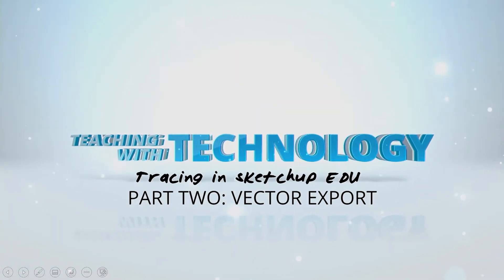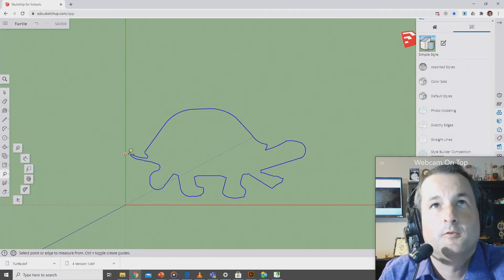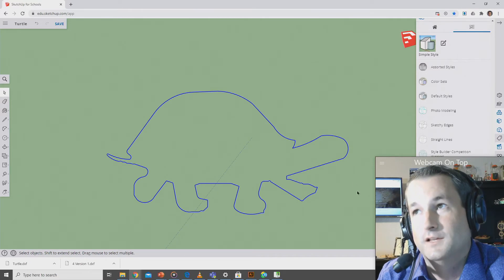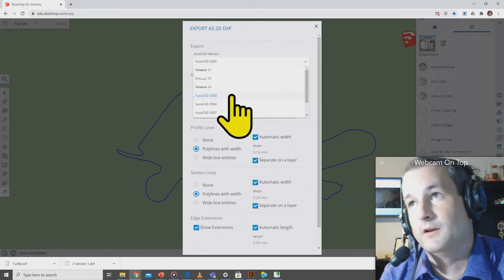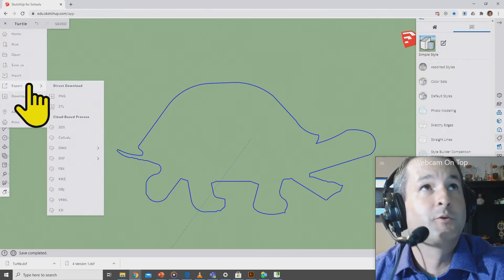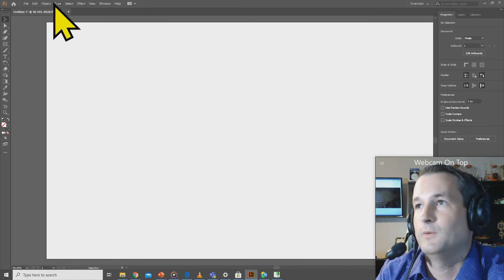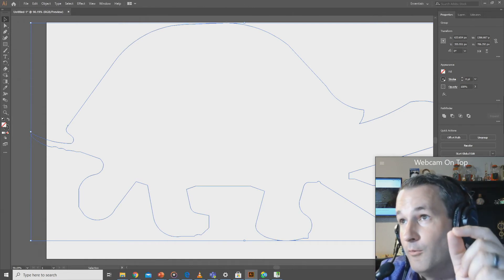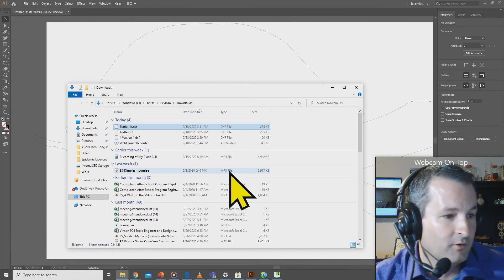Use Sketchup EDU to export a 2D drawing to Vector Art for Laser Cutting (Part 2/2)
In this second in a 2-part series, learn how to export this 2d art to a Vector File Format to import into Illustrator (or other vector art application) for use on our class Epilog Mini Helix 60-watt laser cutter.